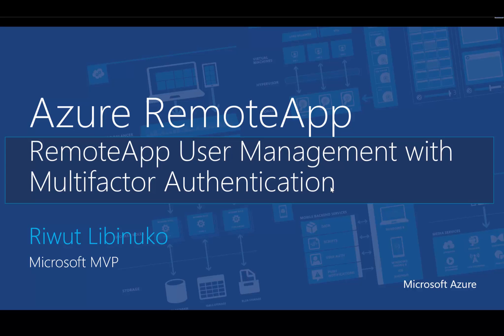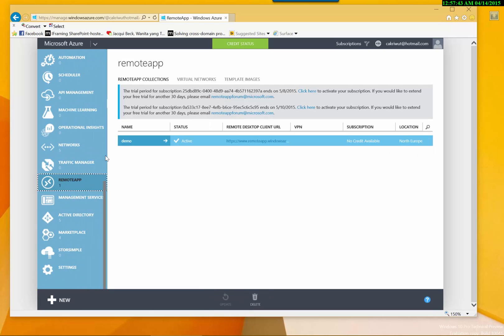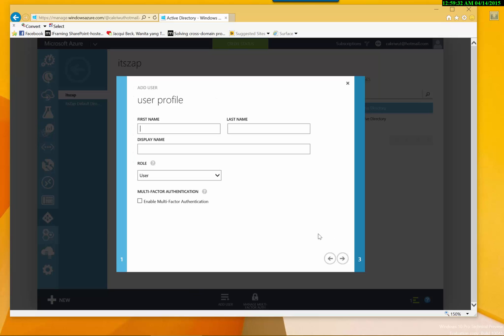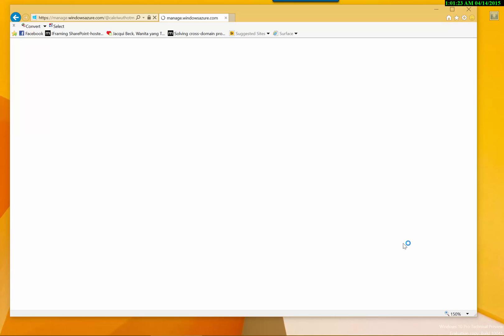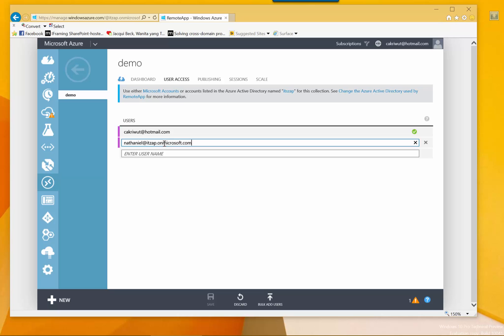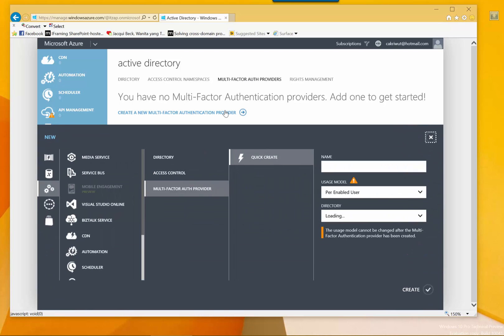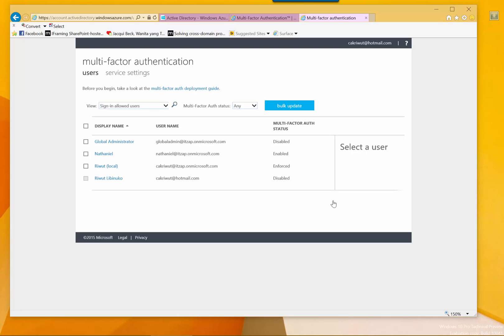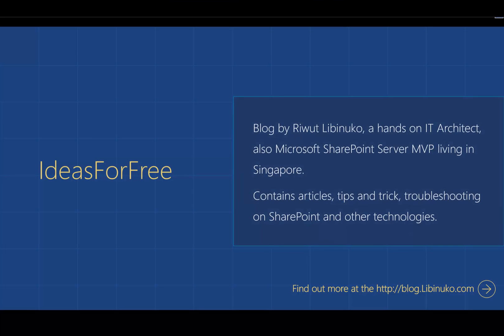RemoteApp - User Management using AAD and MFA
RemoteApp User Management using Azure Active Directory and MFA.